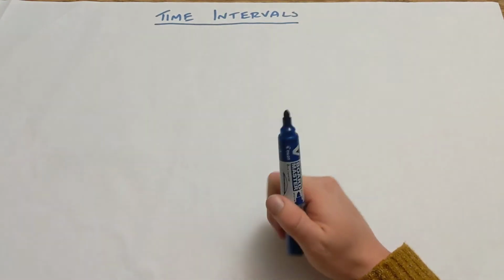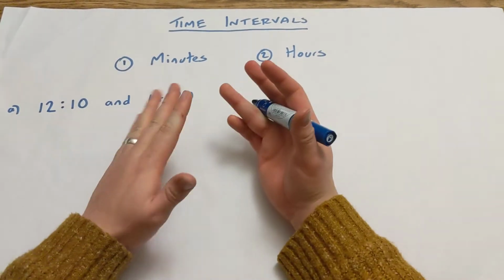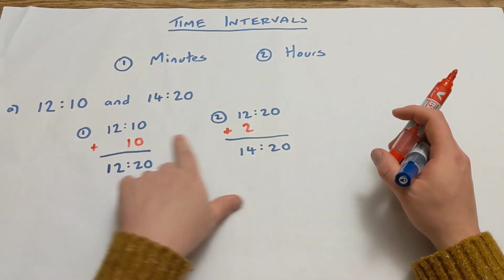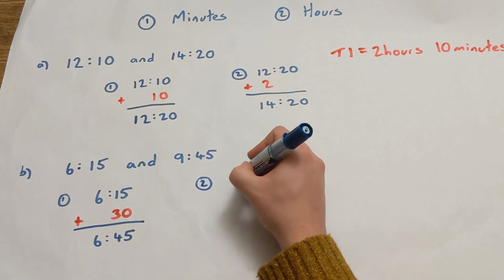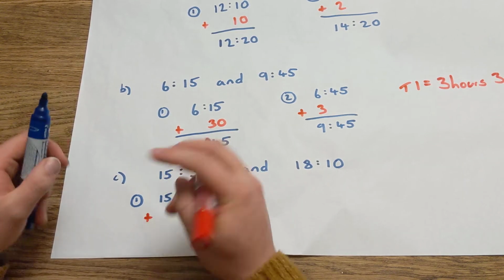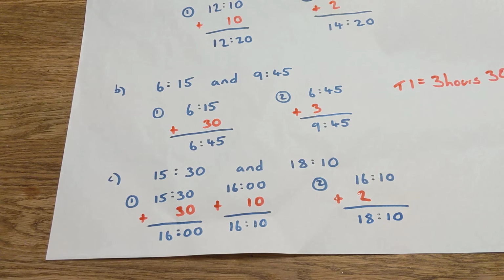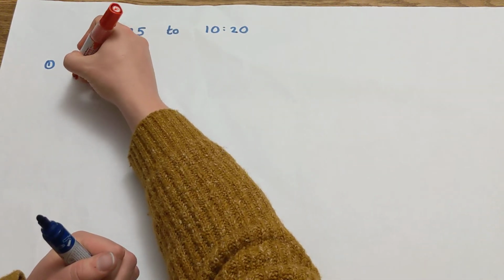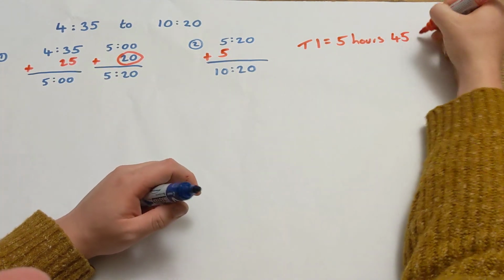S3 Maths - Time Interval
In this video we look at how to calculate time intervals.